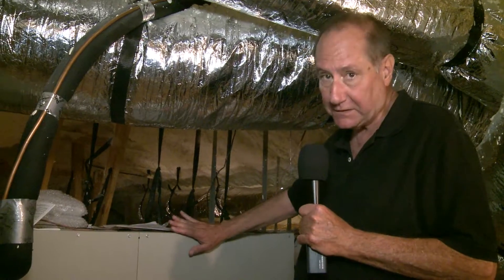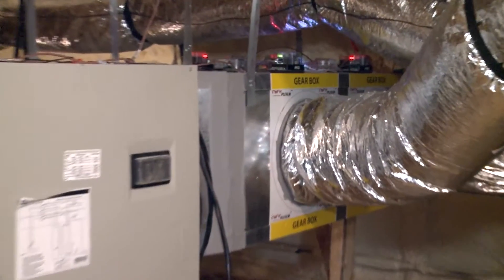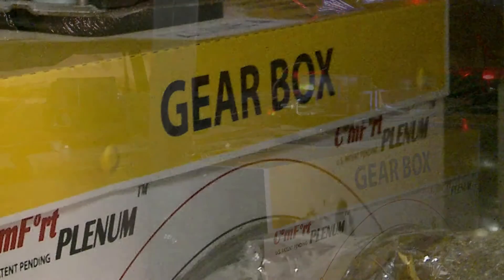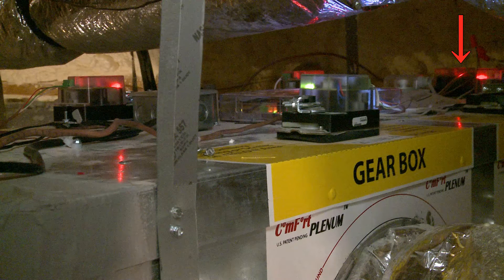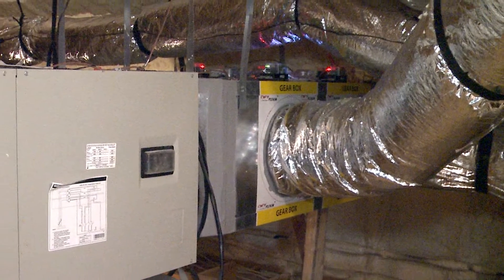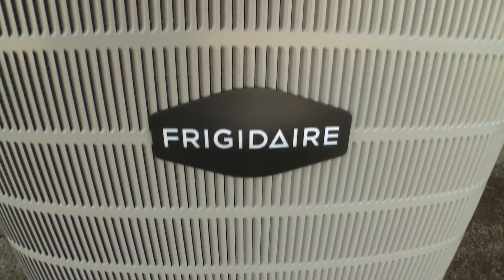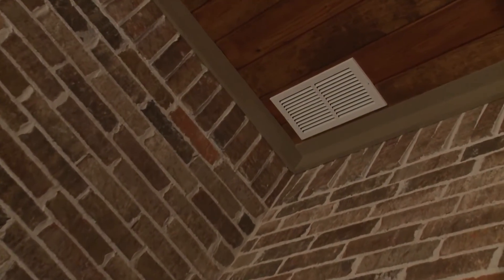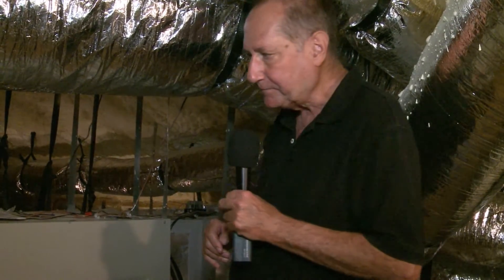HVAC 20 SEER variable speed system in the Village Park Eco Home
Chris Miles, Building Science Senior Advisor, tells how the special Frigidaire heating, cooling and ventilation system works in the high performance Village Park Eco Home.